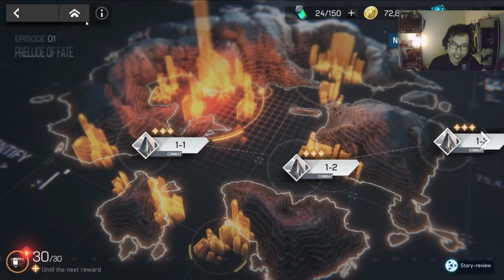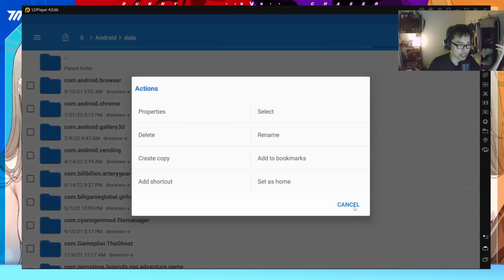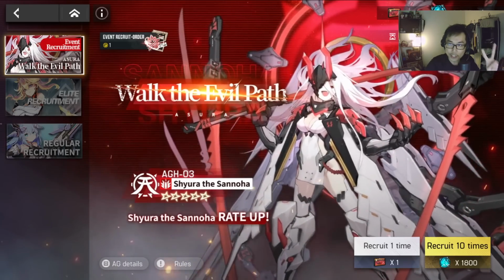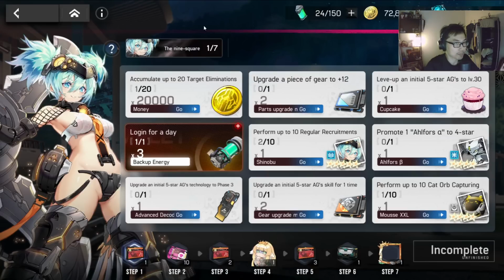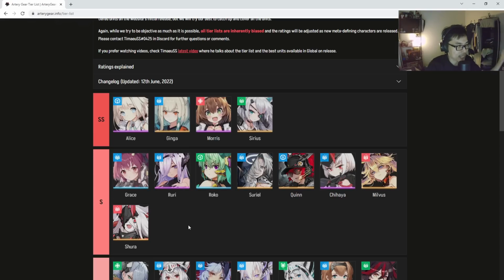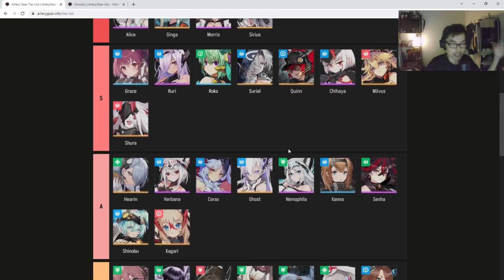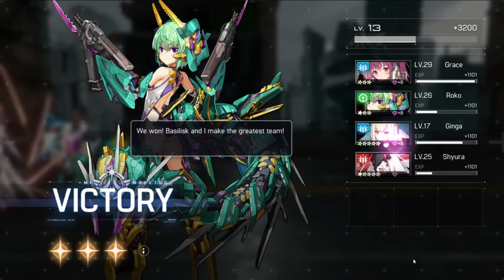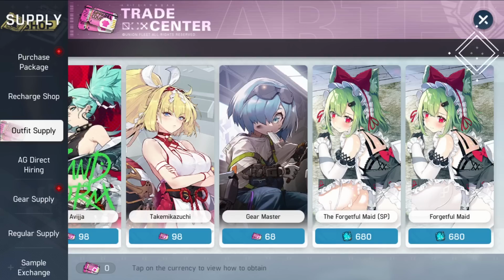Artery Gear Fusion - REROLL TIER LIST FOR GLOBAL!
In Artery Gear: Fusion, you will be a commander in the "Puppet War", a game in which you will encounter a variety of Mecha girls of different styles - "Artery Gear" (AG for short).